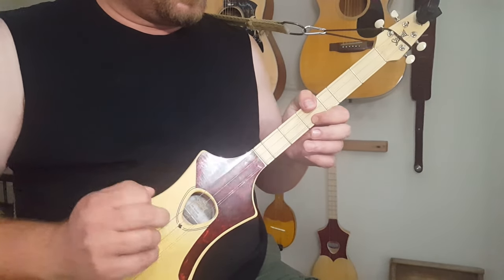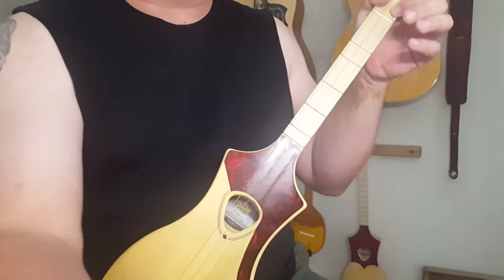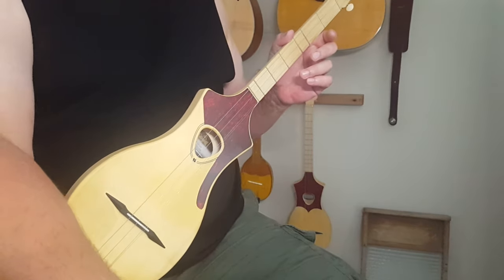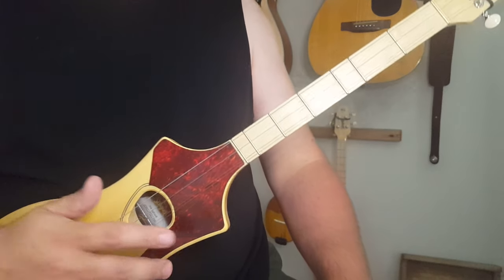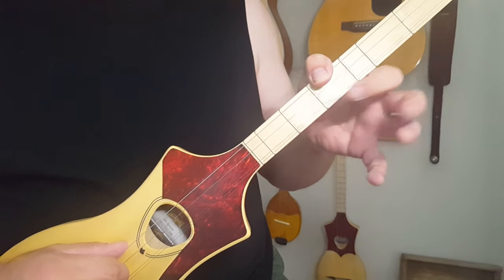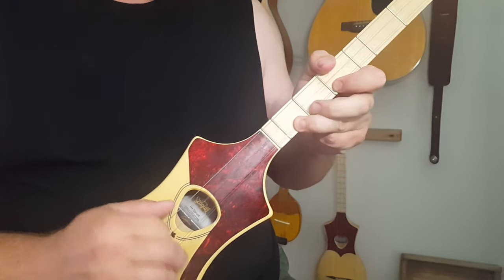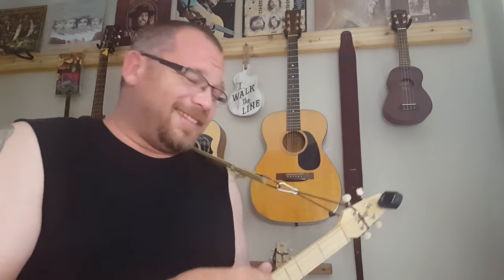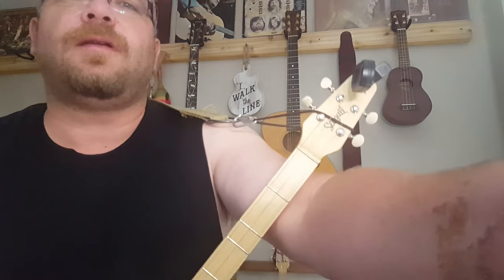Seagull Merlin M4 Lesson - 1952 Vincent Black Lighting